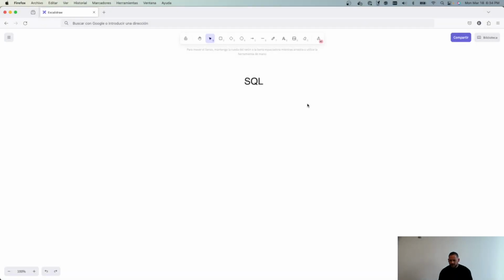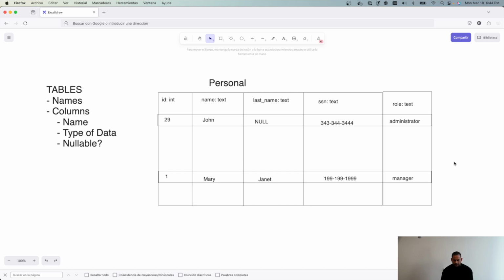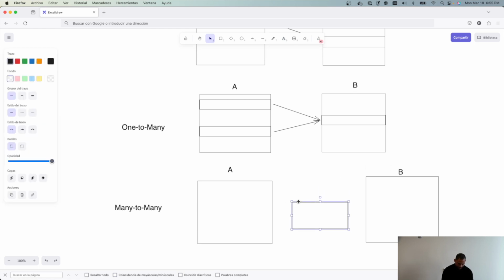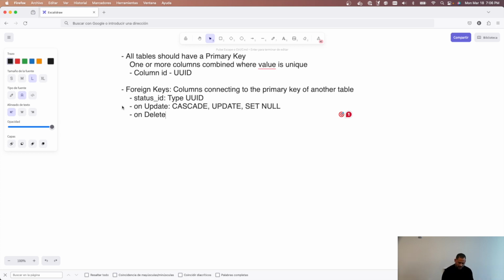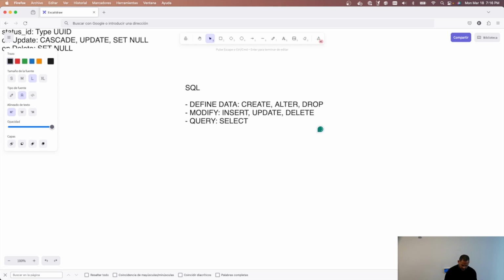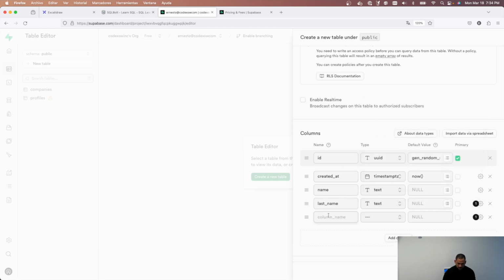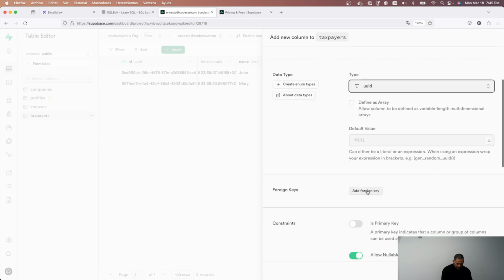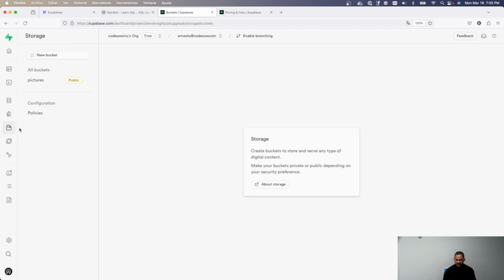SQL: Introduction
This beginner-friendly video introduces SQL, the standard language for managing databases, using simple examples. It covers essential commands like SELECT, INSERT, UPDATE, and DELETE to show how to work with database data easily.